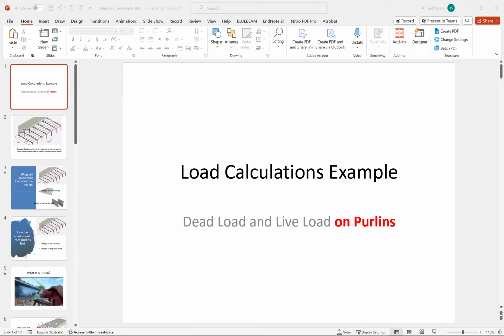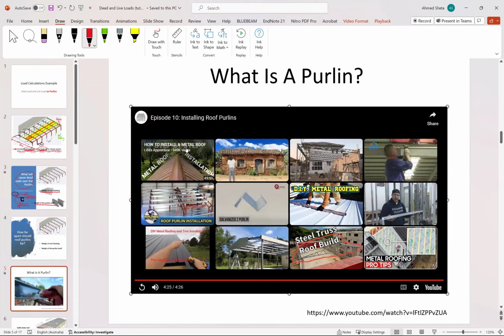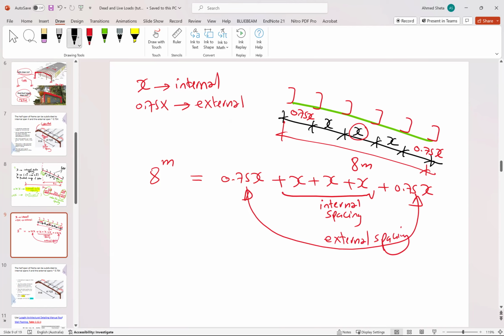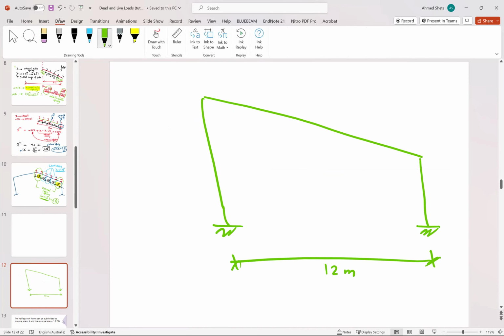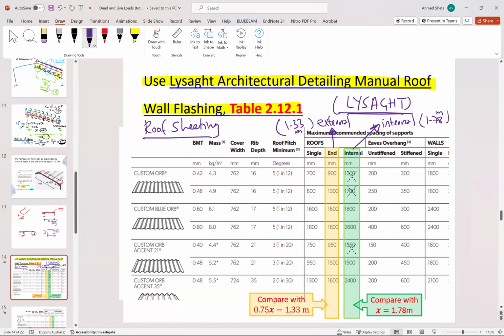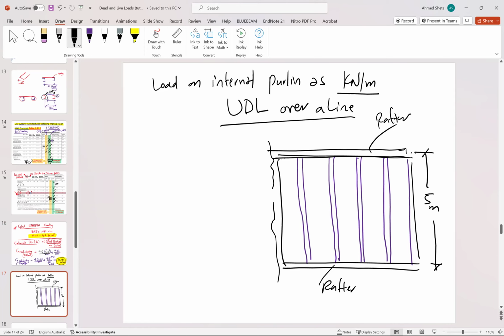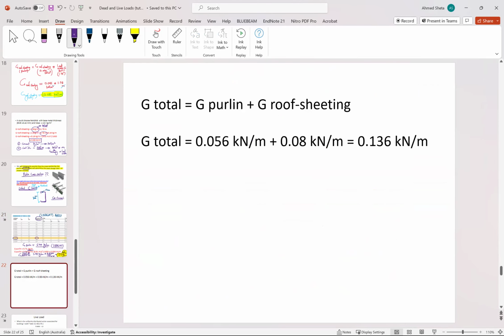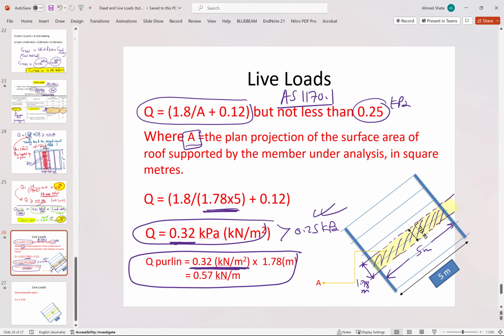Dead & Live Loads on Purlin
Calculation of dead load and live loads on an intermediate purlin of a shed.